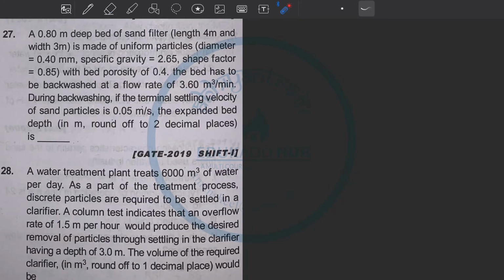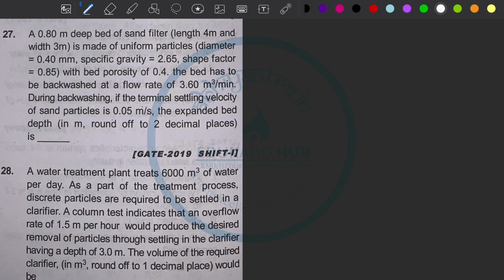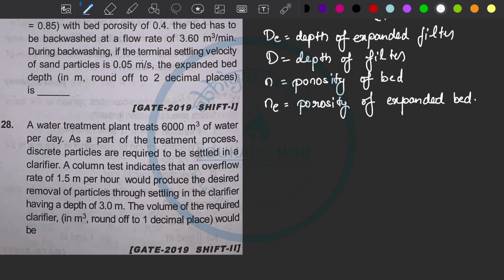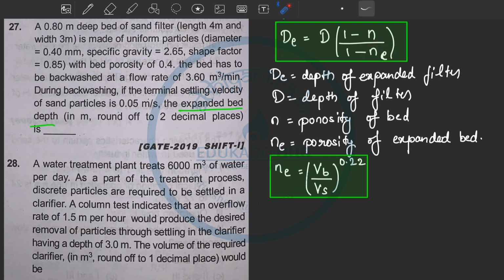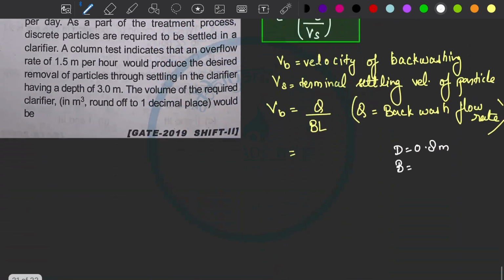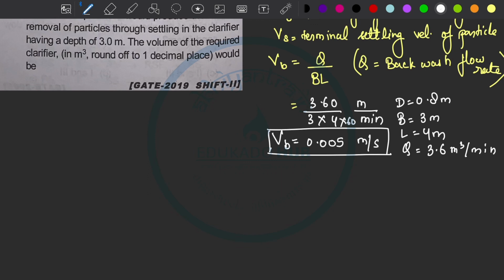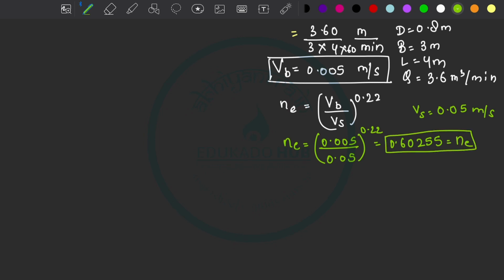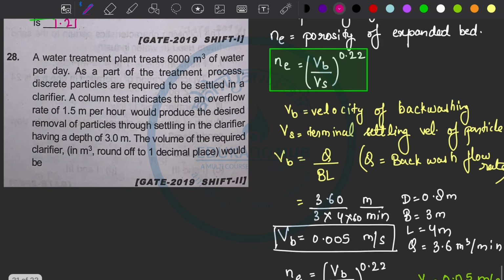9. Treatment of Water PYQ | Environment Engineering | Gate 2024